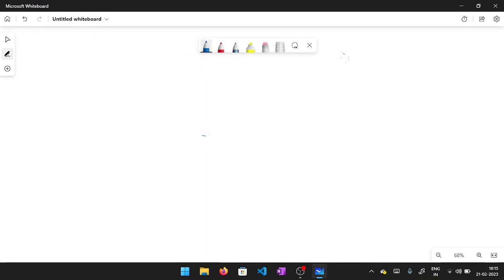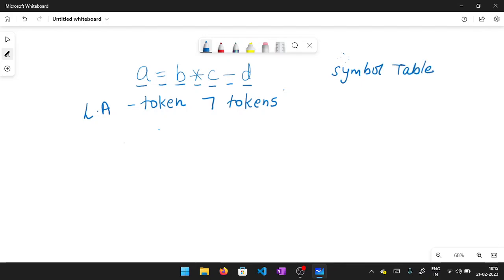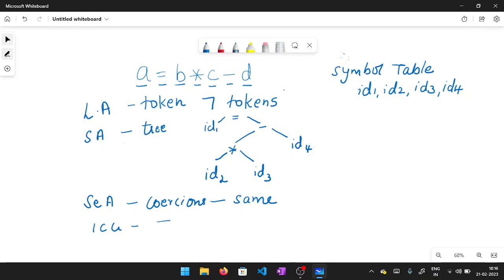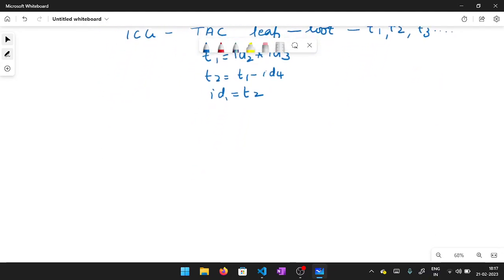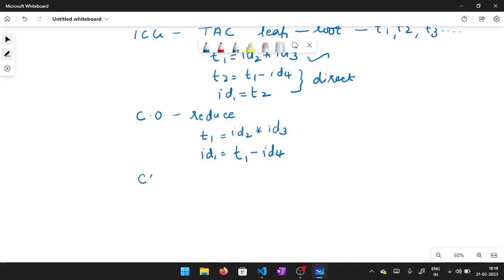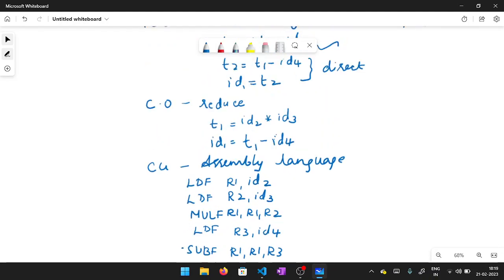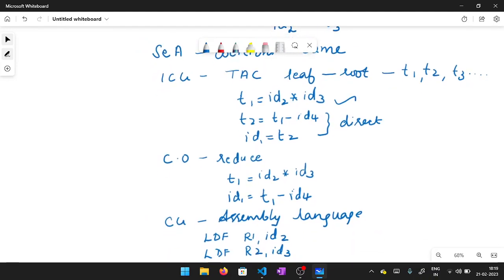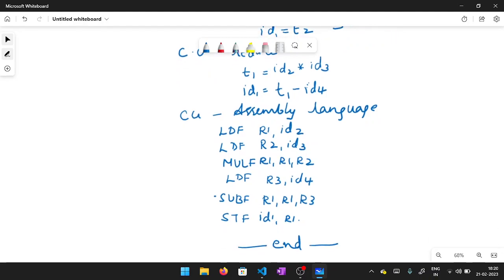PHASES OF COMPILER A=B x C D | Compiler Design| Dr. A.K. Jaithumbi, ASP,/ CSE RMDEC.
This video explains the concept of phases of compiler